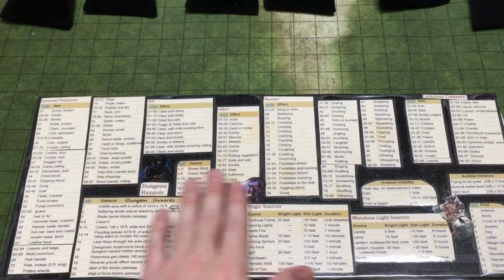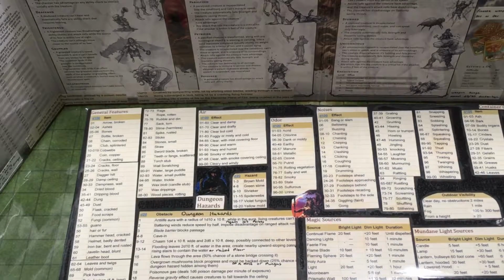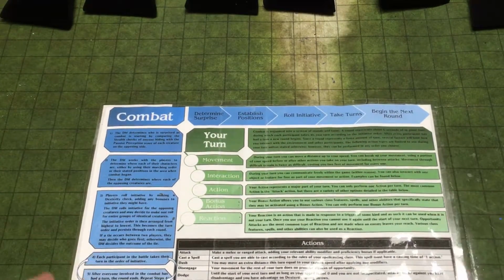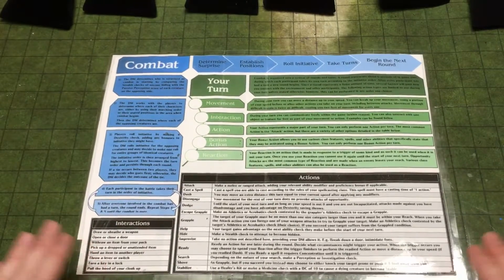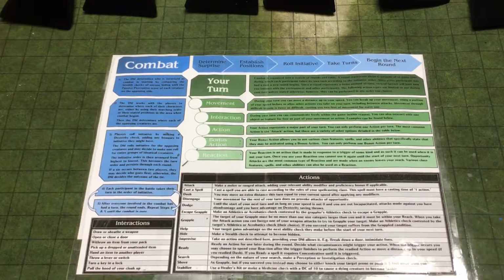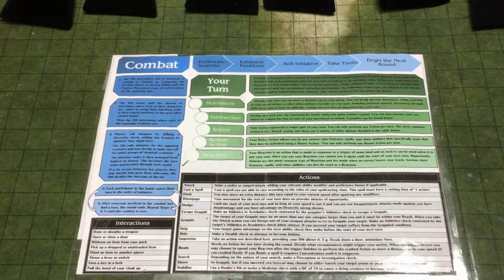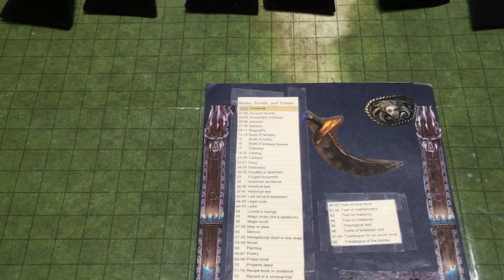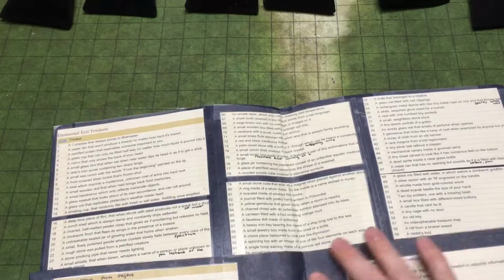Dungeons & Dragons DM screen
Tips on DM screens and tables and charts